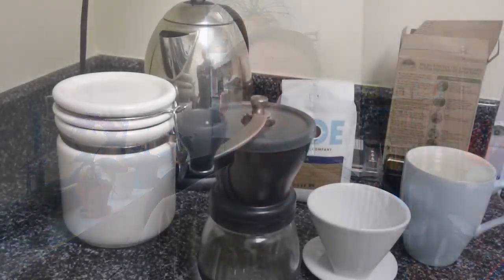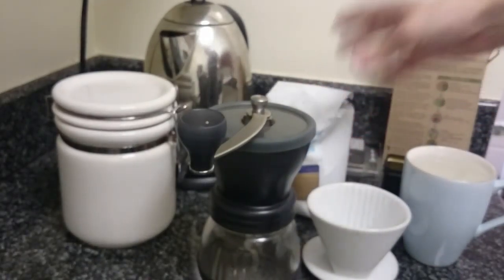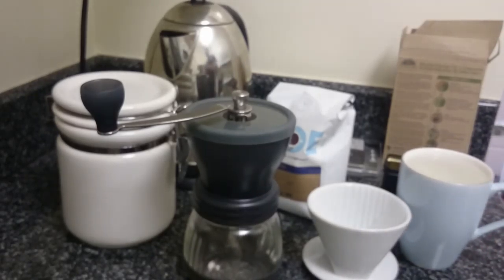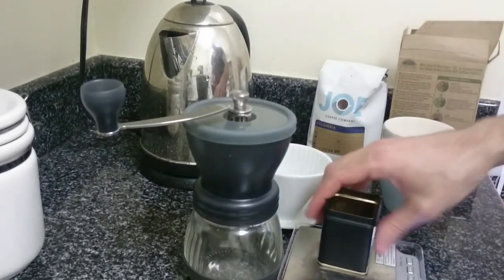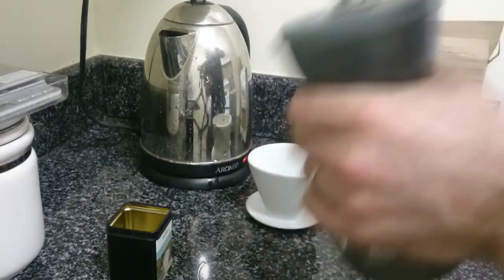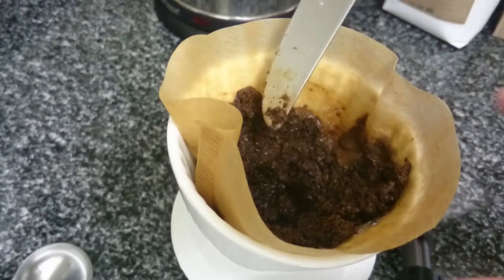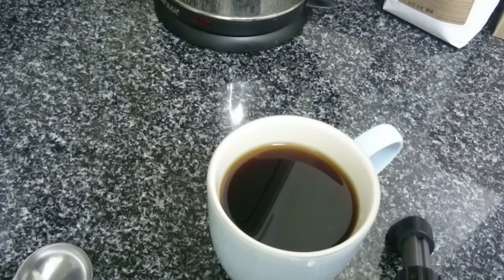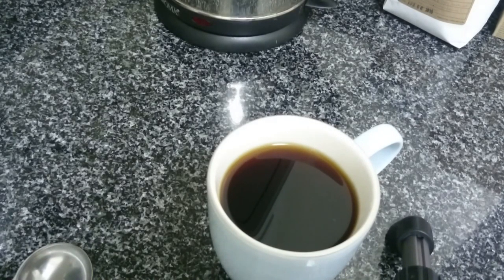How To Make Awesome Coffee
I show to make a great cup of coffee on a budget. All you really need is a ceramic drip cup, water, coffee beans, and a filter. That's it! Much better then the k-cup with keurig.